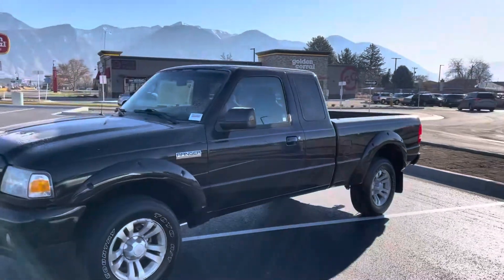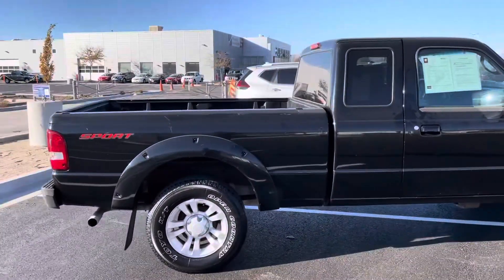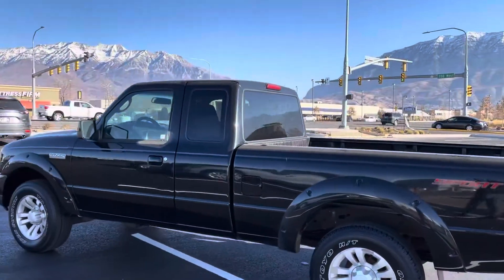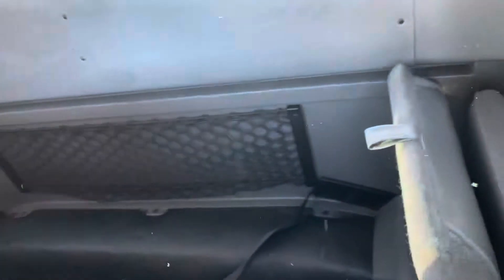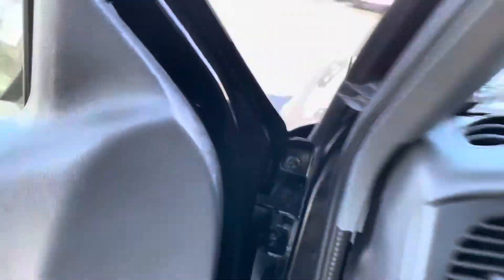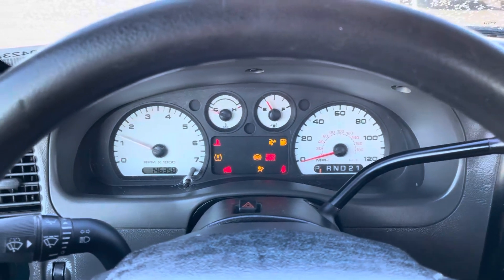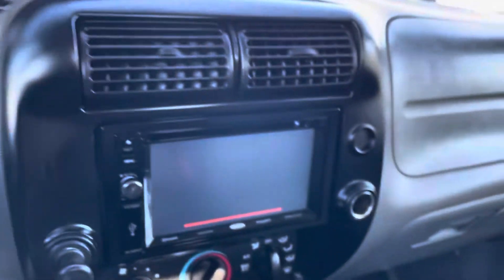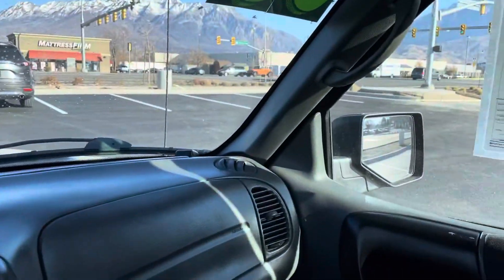2007 Ford Ranger